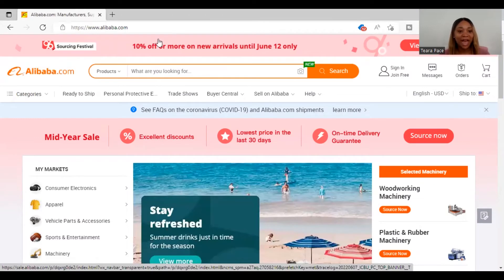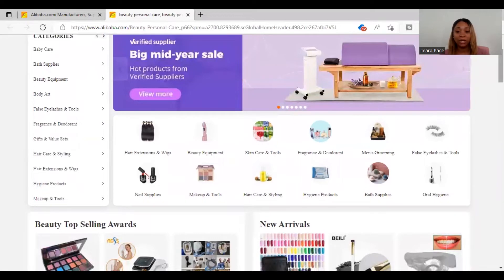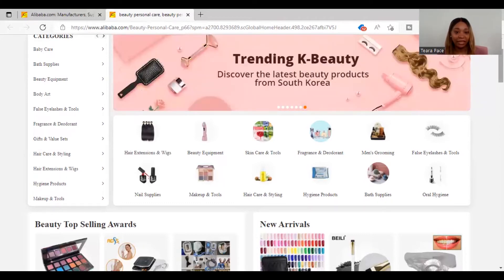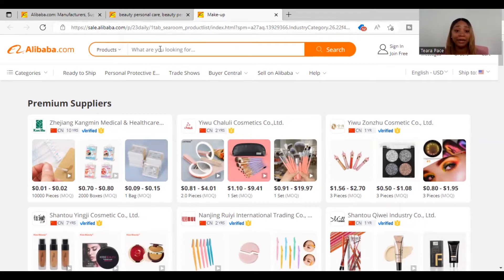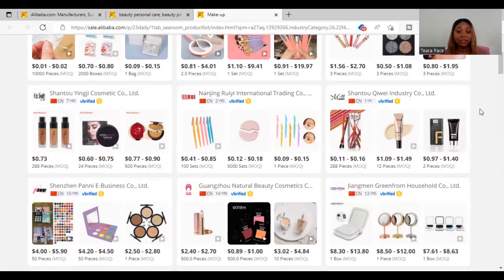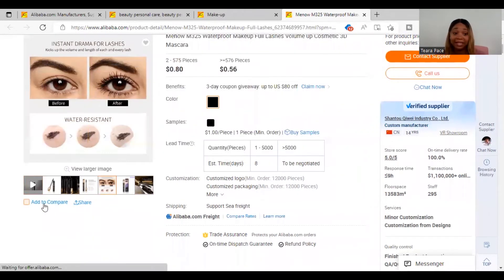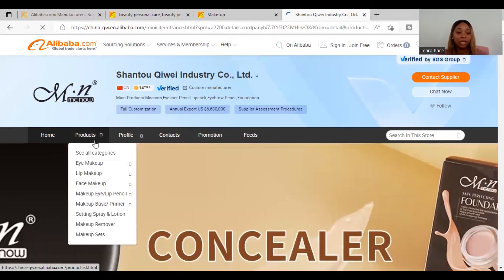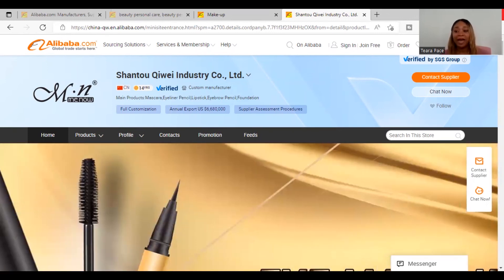HOW TO FIND A VENDOR FOR YOUR BUSINESS STEP BY STEP| Online Business From Home 2023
BUILD YOUR BUSINESS CREDIT IN 90days or less

REPAIR YOUR CREDIT WITH OUR FREE DIY CREDIT REPAIR

✨HELPFUL RESOURCES ✨

*I am not a financial advisor or expert. The purpose of these videos is to give you the knowledge I’m familiar with and to only share my opinion. Always consult your financial attorney and cpa for financial advice*